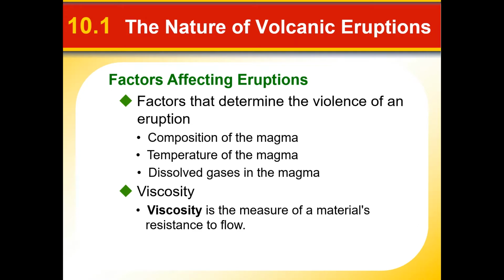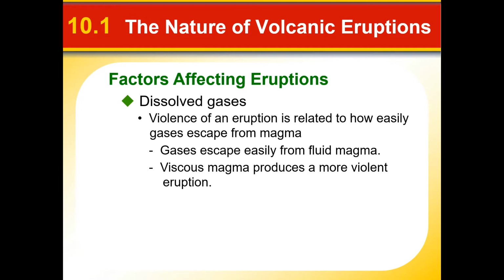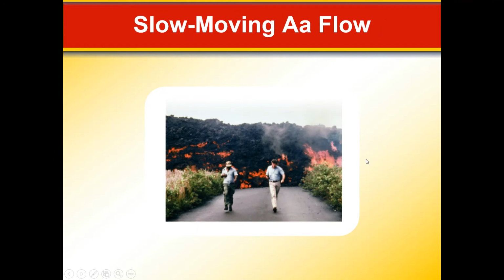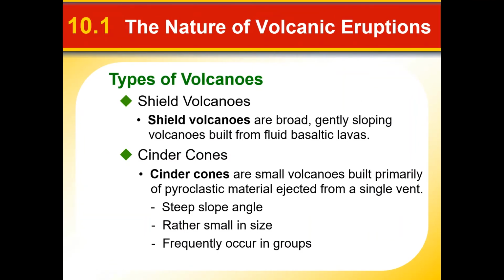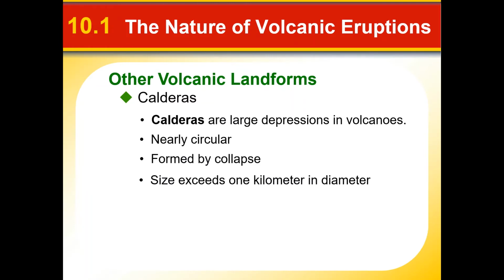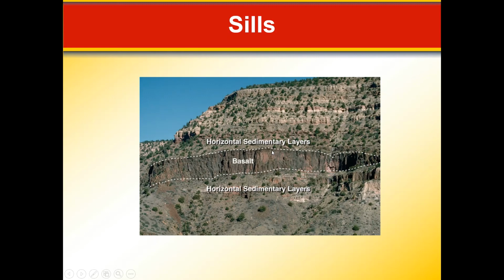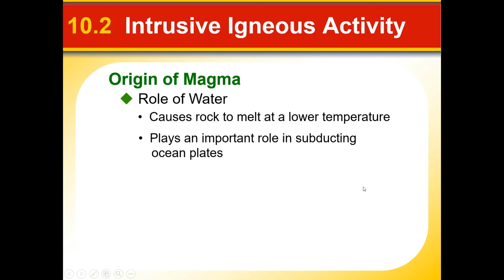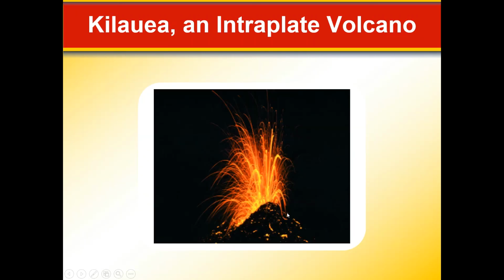Volcanoes and Other Igneous Activities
Based on Earth Science by Tarbuck and Lutgens